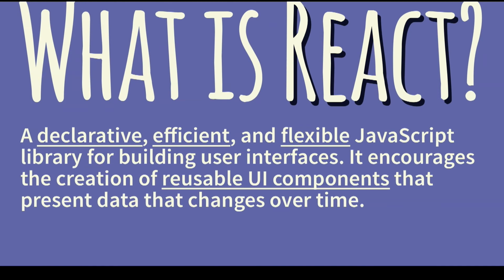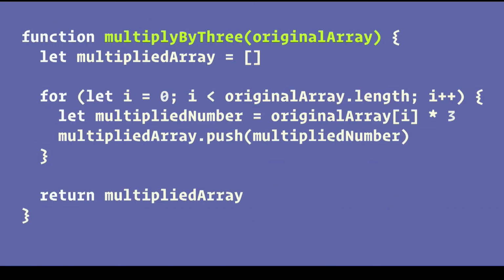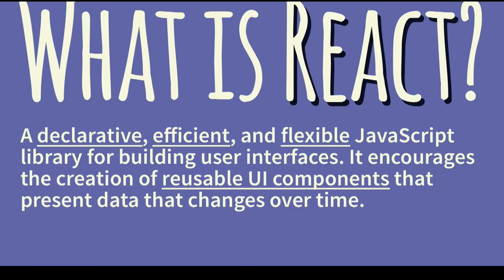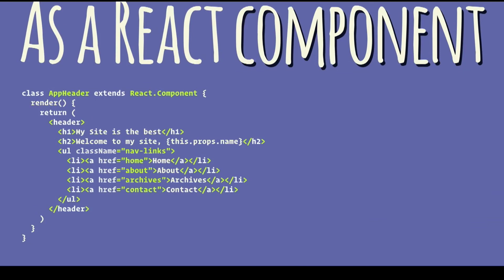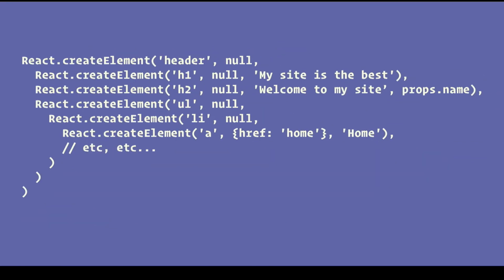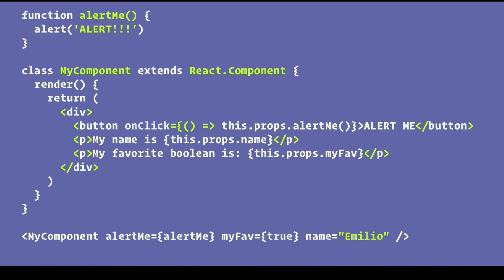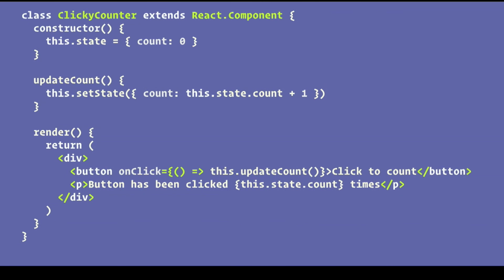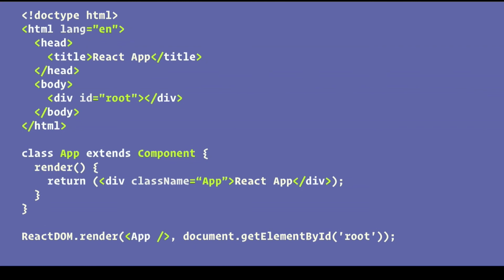Day 5 - Morning, part 1: Intro to React - XTBC 2018 Session 3